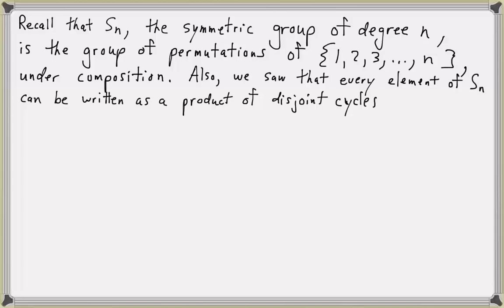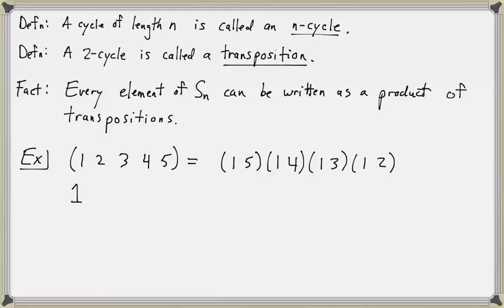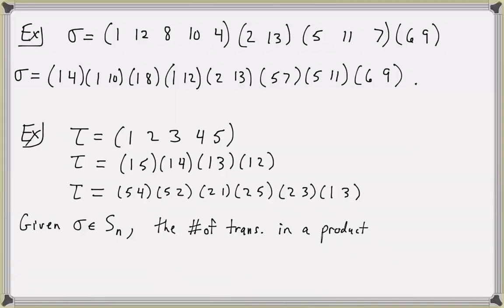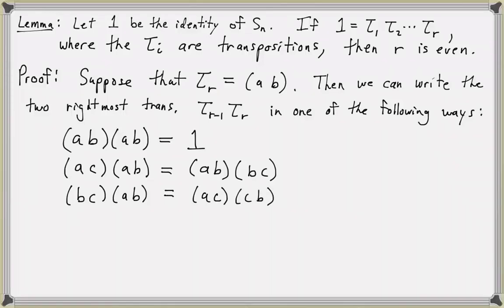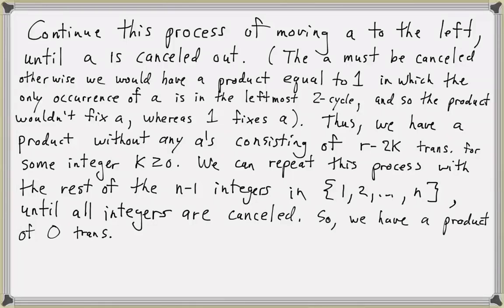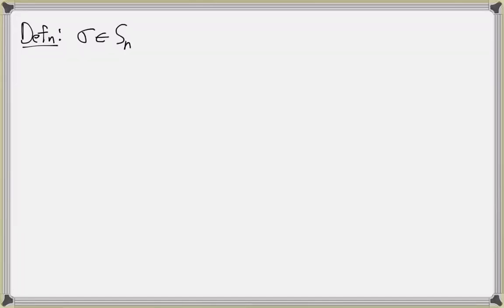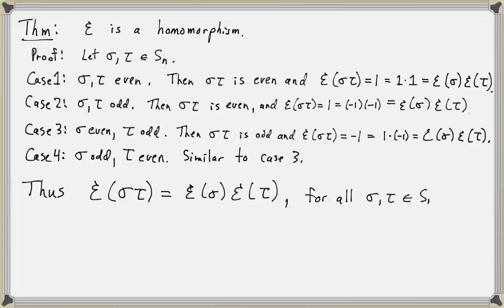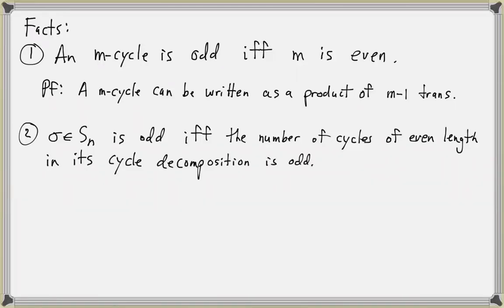Math5210 Lecture 19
Transpositions and the Alternating Group